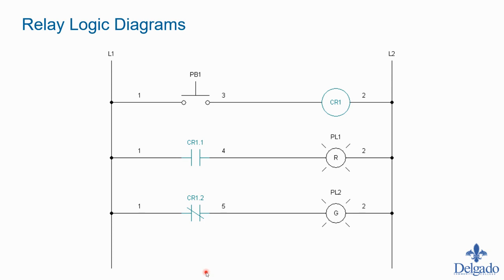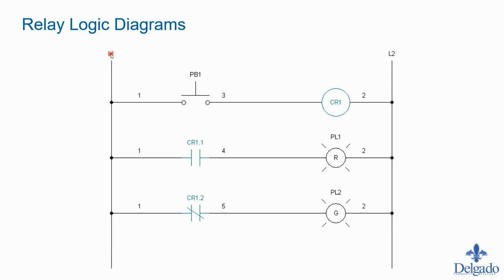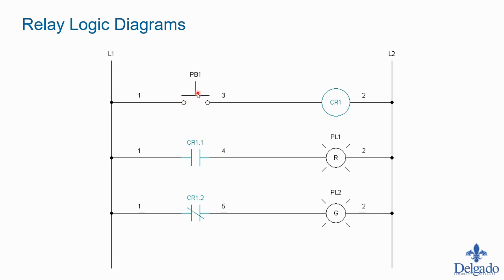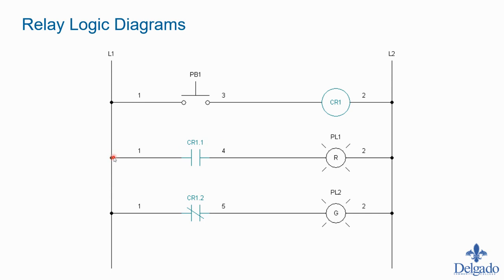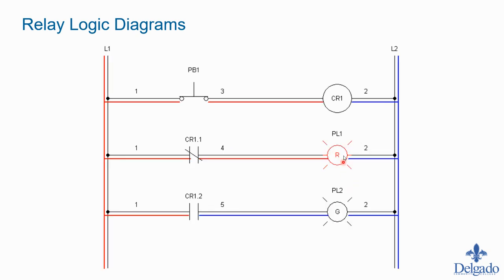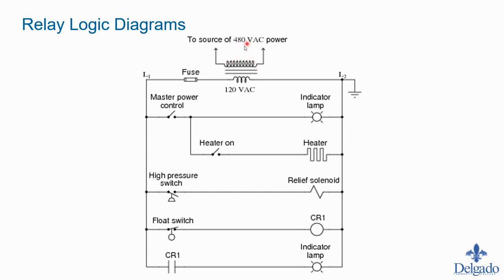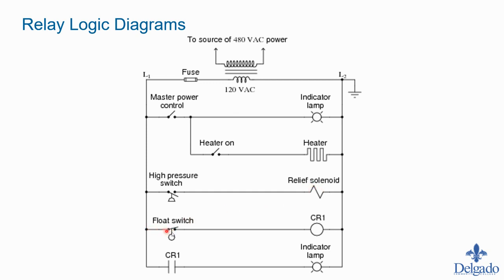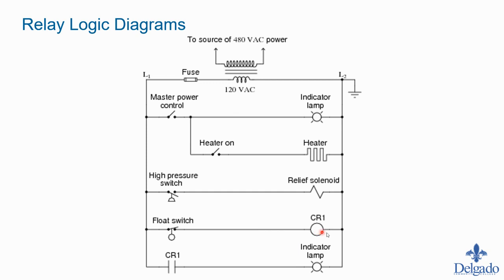ELET287 Relay Logic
Brief overview of relay logic used in industrial control applications.